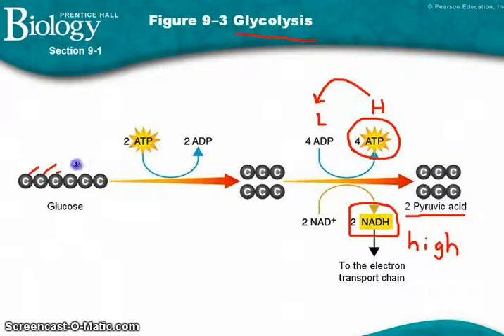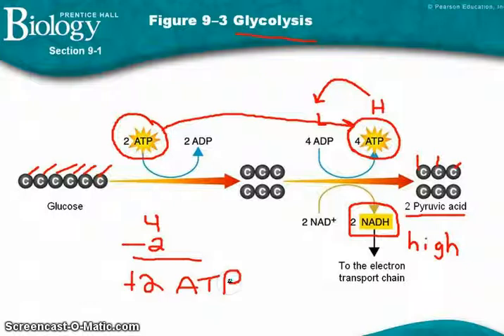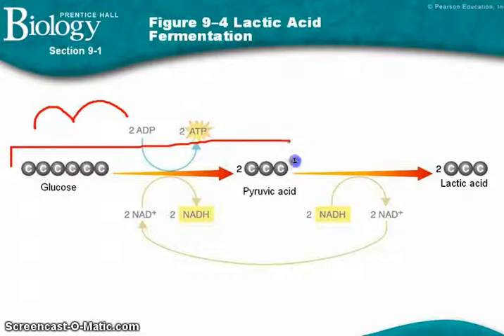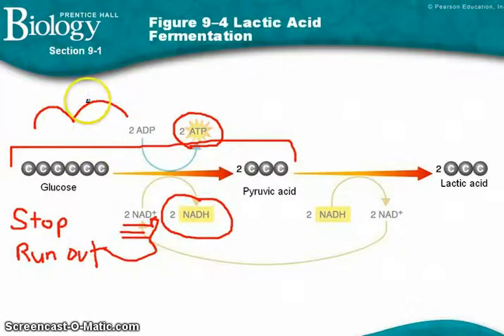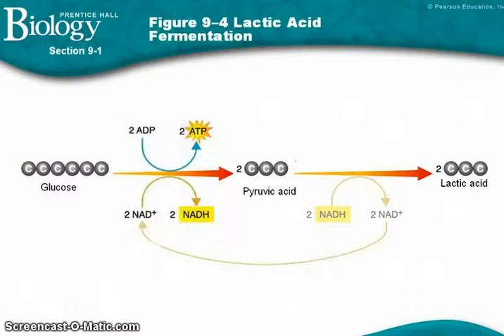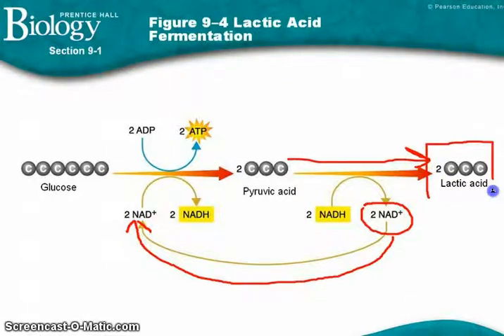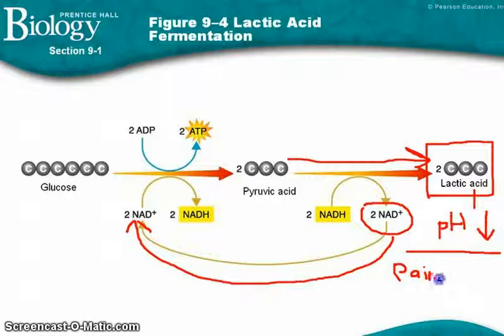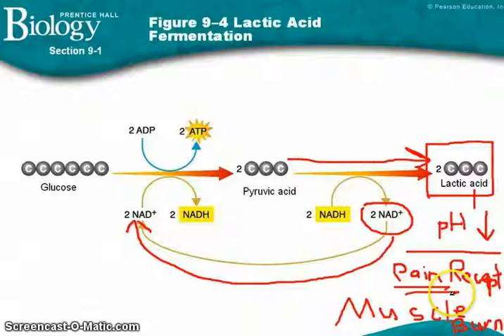Cellular Respiration Part One